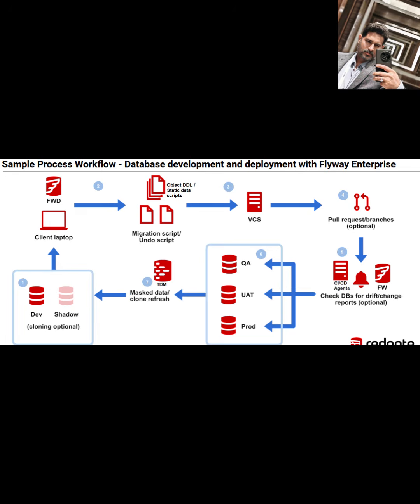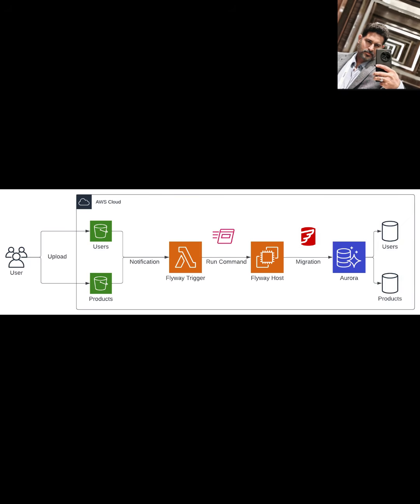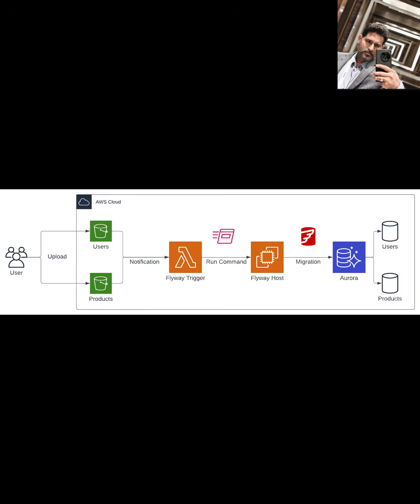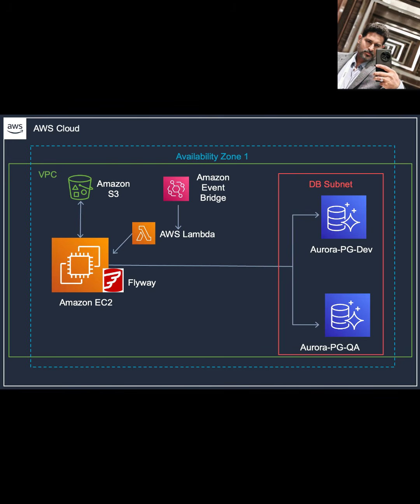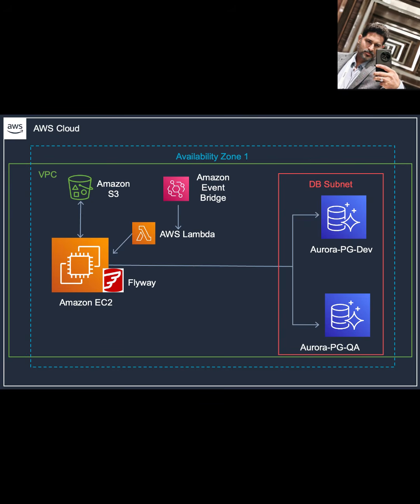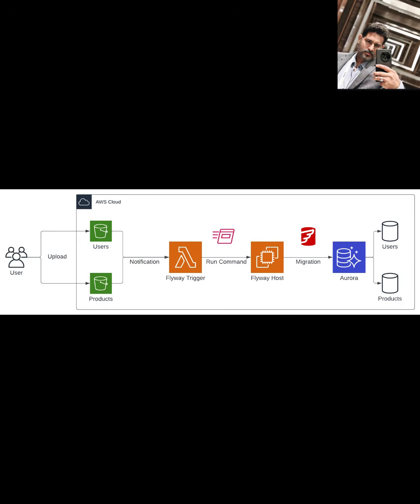Get Started with Flyway for AWS Databases: Installation to Migration!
Flyway